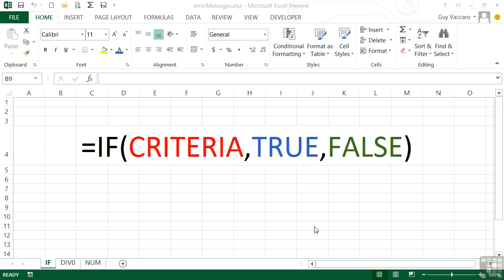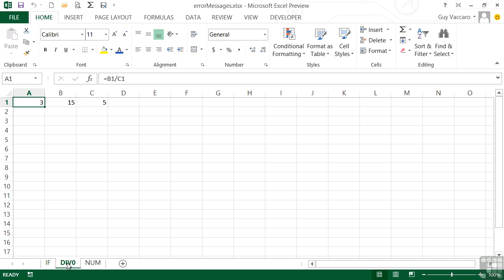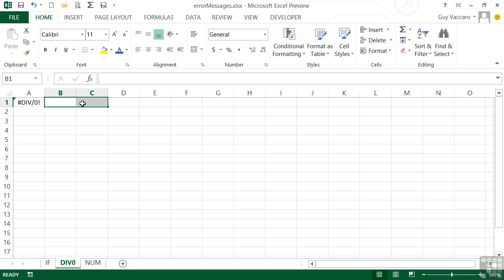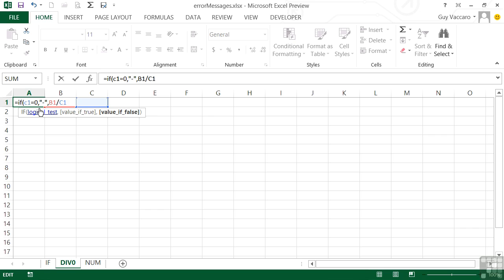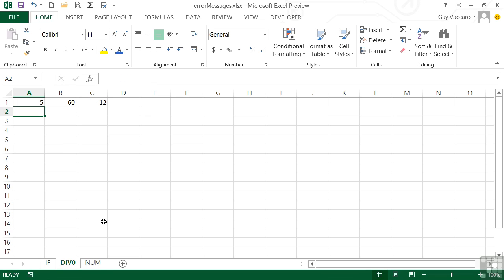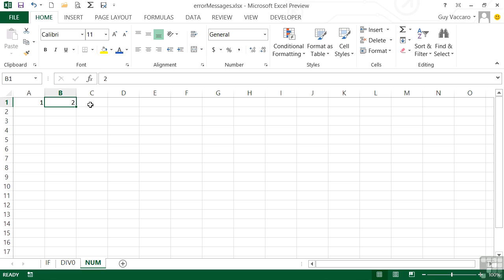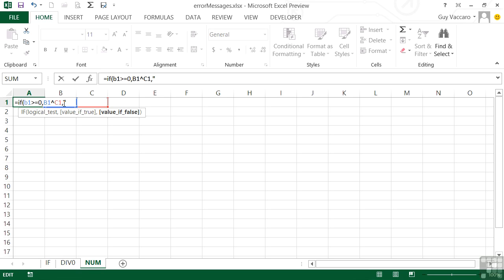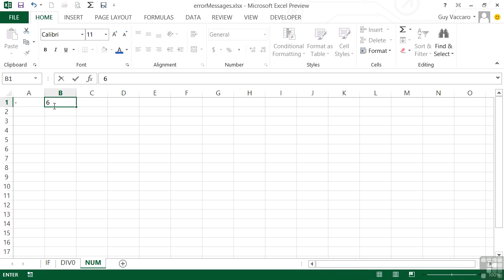1502 Use Of The If Function To Hide Excel Error Messages